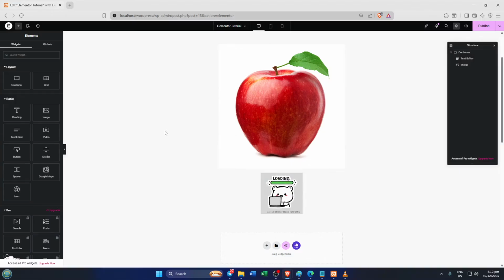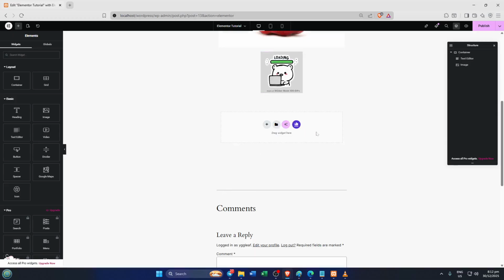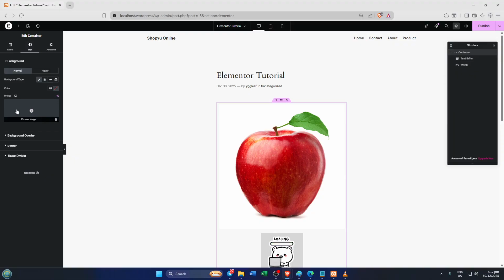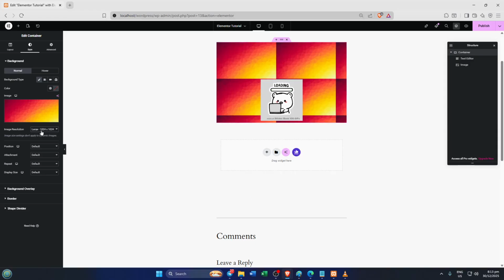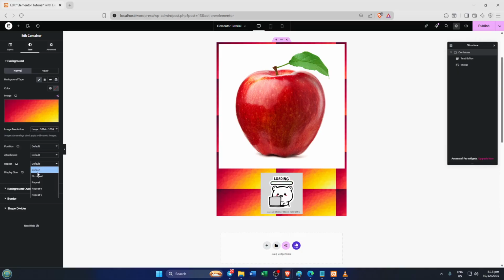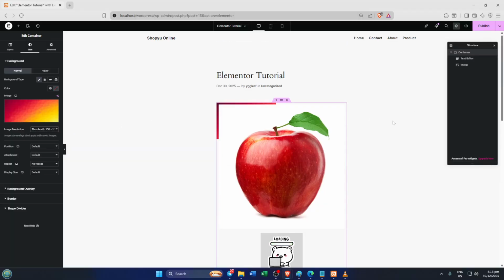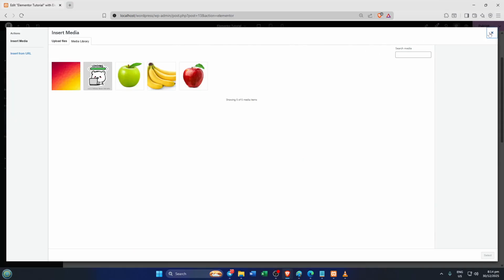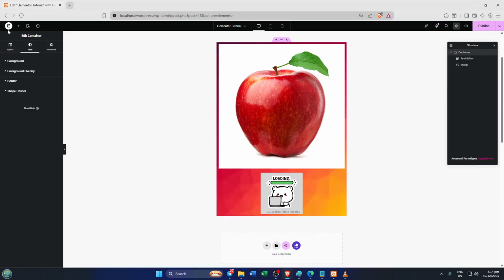How to add background images in Elementor for WordPress (Easiest Way)(2026 Guide)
Learn how to seamlessly add background images in Elementor for your WordPress site with this step-by-step tutorial! In this video, we'll cover how to set static, gradient, and dynamic background images (00:45), customize overlays and opacity (03:12), optimize images for performance (05:30), and use Elementor's responsive controls for desktop, tablet, and mobile platforms (07:00). We'll guide you through the process using Elementor Free and Pro on WordPress 6.x so you can enhance any section, column, or widget easily. Whether you're using Elementor on WordPress Desktop, Web, or managed hosting, this tutorial will help you create stunning visuals for your site. Leave your questions in the comments for personalized help.

Timestamps:
00:45 – Adding a Basic Background Image
03:12 – Customizing Overlays & Opacity
05:30 – Image Optimization Tips
07:00 – Responsive Backgrounds

Get creative with your WordPress site today!